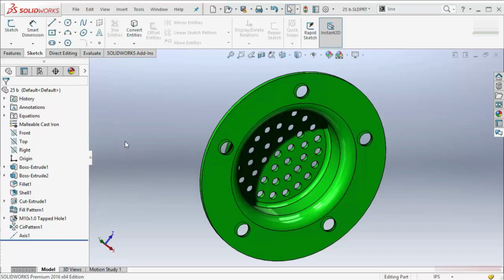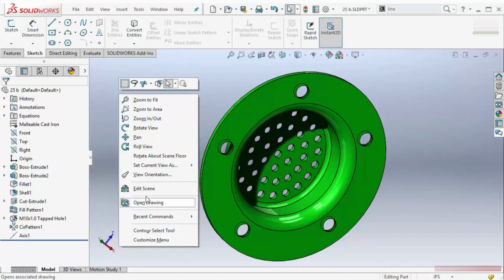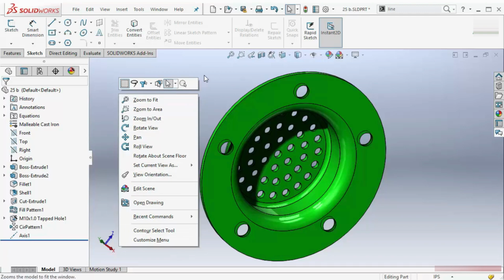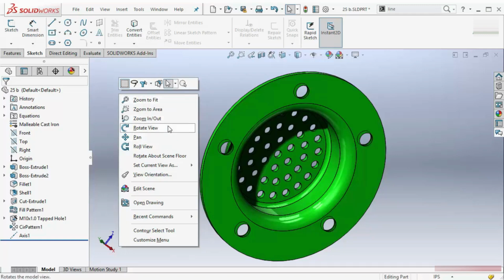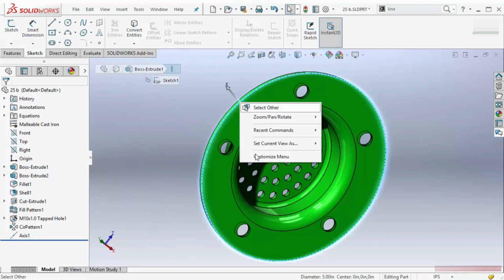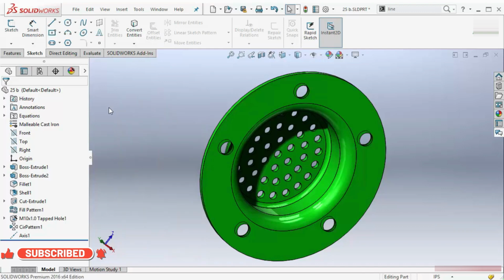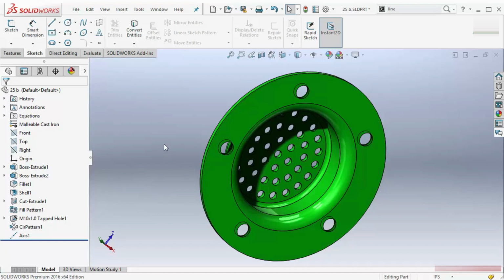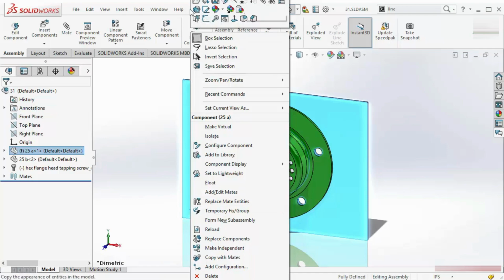Context sensitive shortcut menu | SolidWorks Essential | Series 11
solidwork context sensitive shortcut menu,
solid edge shortcut keys,
solidworks user interface settings,
how to add tools in solidworks,
solidworks mouse wheel settings,
how to add features in solidworks,
shortcut keys for solidworks,
how to use configurations in solidworks,
feature command in solidworks,
toolbar setting in solidworks,
solid edge radial menu,
60 tips solidworks,
how to set menu bar in solidworks,
solidworks customize toolbar,
solidworks mouse button settings